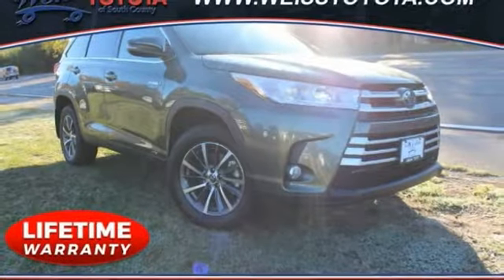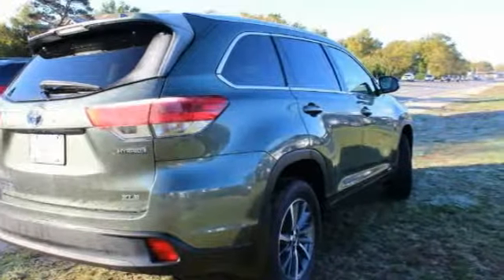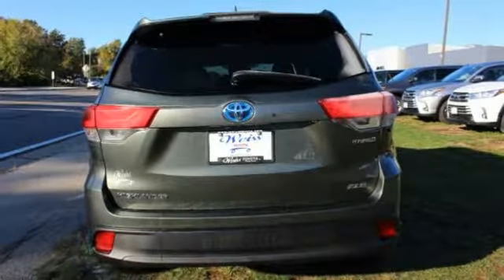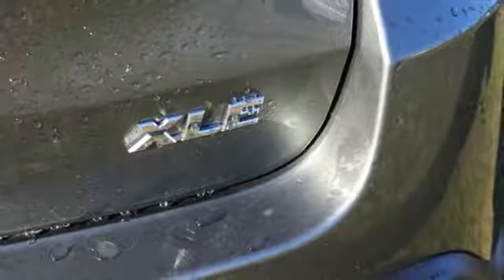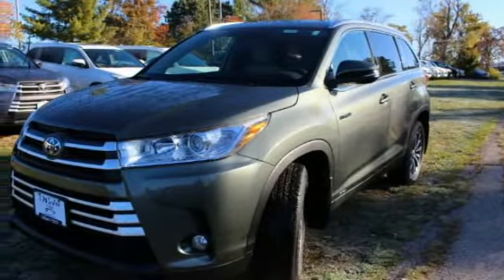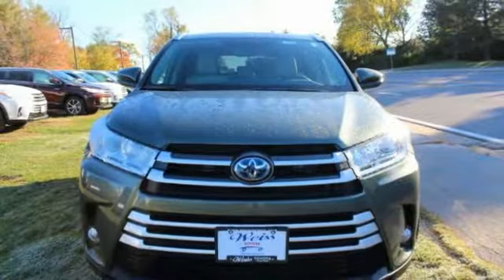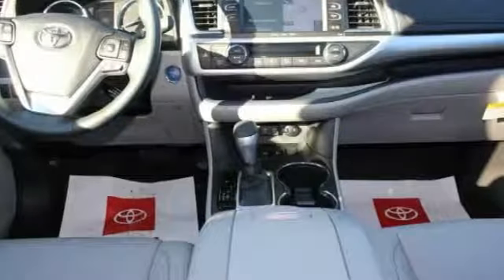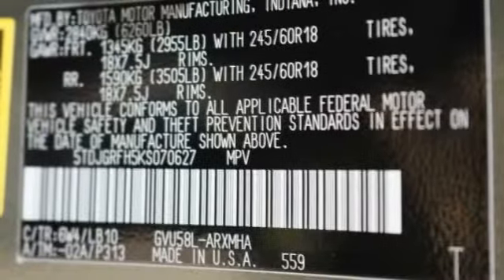2019 Toyota Highlander St. Louis Missouri 49735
2019 Toyota Highlander XLE

Weiss Toyota
11771 Tesson Ferry Rd.

Don't miss this 2019 Toyota Highlander. It's equipped with great features. You'll want to take this sport/utility home. Make a great choice today.